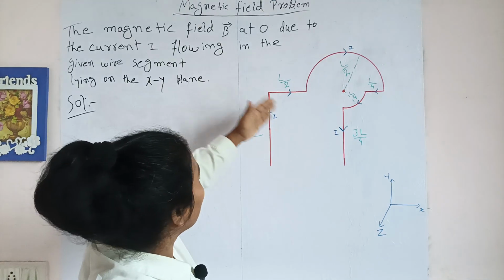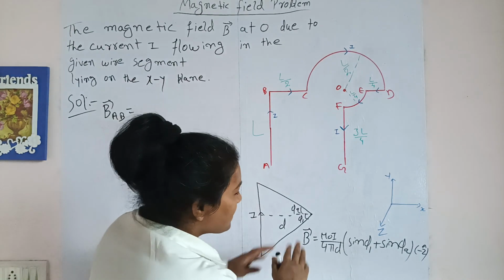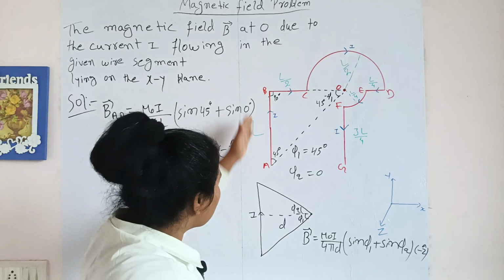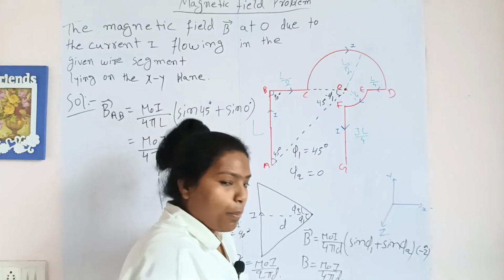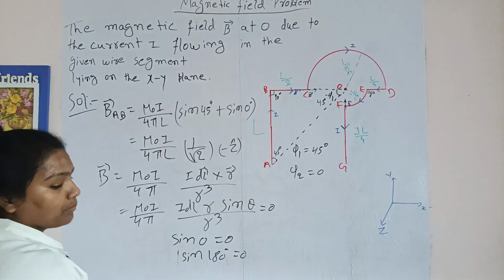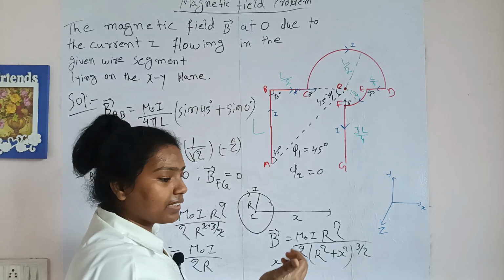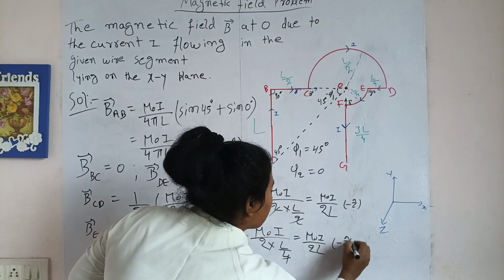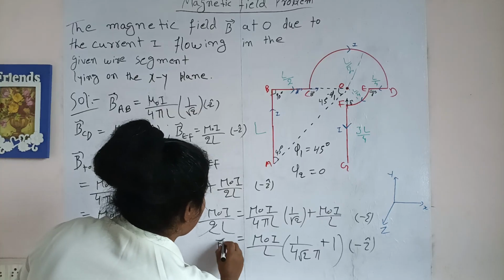Biot–Savart Law Problem (Advanced) | Straight Wire + Arc Combination | Full Solution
This video explains a challenging Biot–Savart Law problem involving a current-carrying conductor made of multiple segments: a straight wire, a semi-circular arc, and a quarter-circular arc sharing the same center.
This is a high-level electromagnetic induction/magnetostatics problem useful for:
🌍 International students (GCSE / A-Level / AP Physics C level)
We break the problem step-by-step and apply the Biot–Savart Law carefully to each segment to find the resultant magnetic field at the center.
📌 What you will learn:
Application of Biot–Savart Law in composite wire systems
Magnetic field due to straight current-carrying segment
Magnetic field due to circular arcs (semi & quarter circle)
Superposition principle in magnetostatics
Direction of magnetic field using right-hand rule
🔥 Related content:
If you saw the Instagram reel, this is the full detailed solution of that exact problem.
👉 Instagram hook: “Can you solve this in 1 minute?”
Now see the complete 16-minute derivation and explanation.
📚 For best learning:
Watch in order:
Understand geometry of the wire
Apply Biot–Savart Law to each segment
Add vector contributions carefully
Final resultant field at the centre